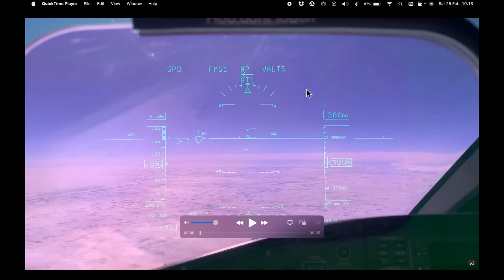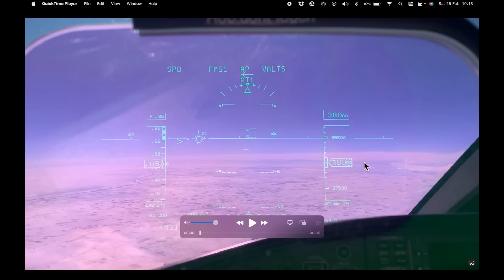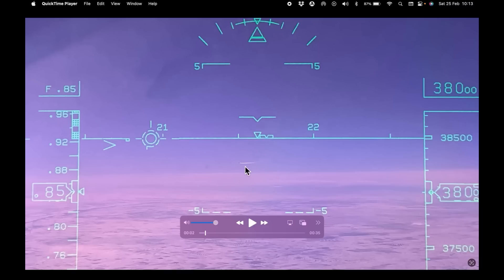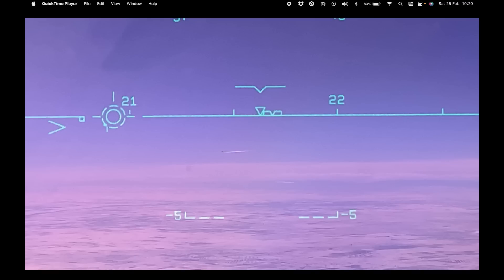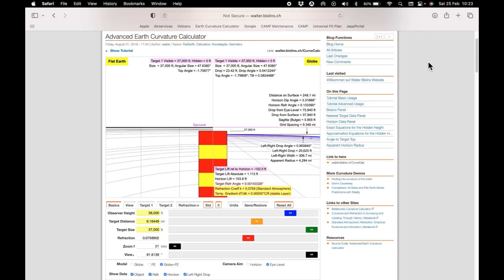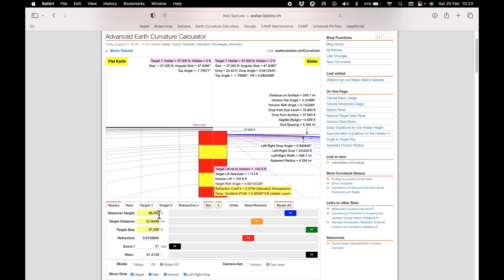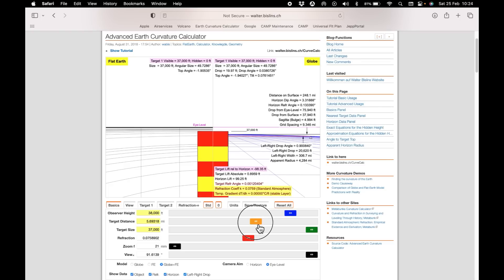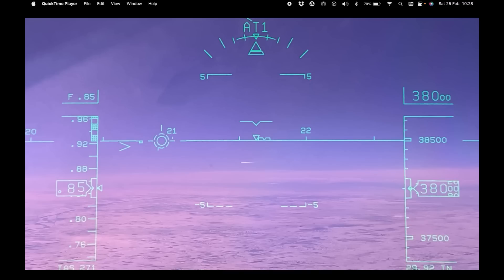Flat Earth debunked again by an observation you would never see on a Flat Earth.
Link to Walter Bislin's Advanced Earth Curve Calculator.